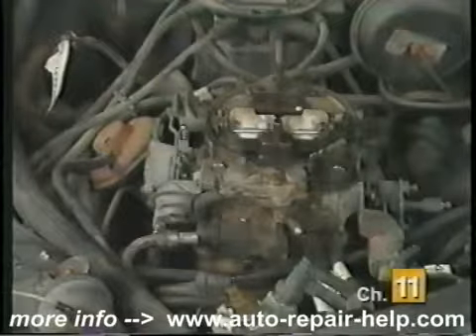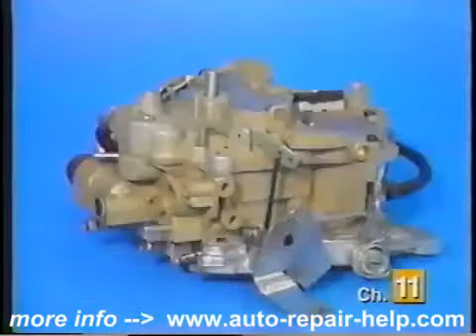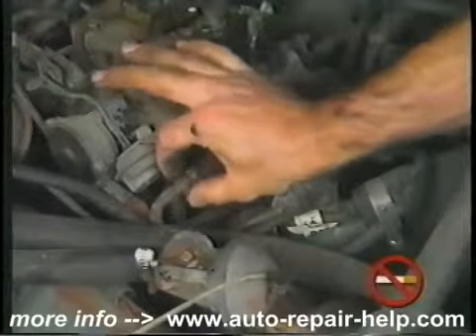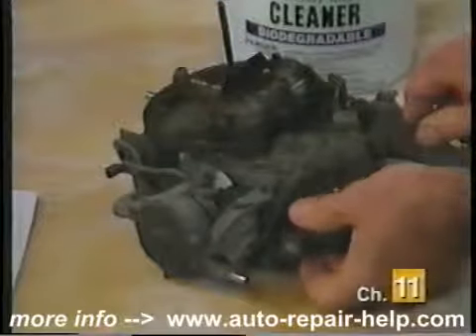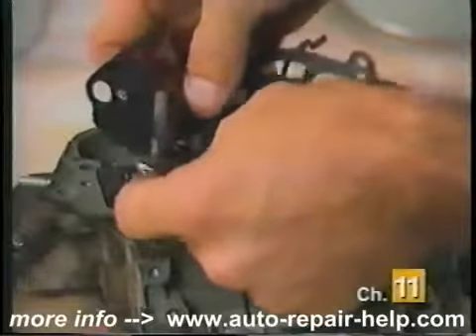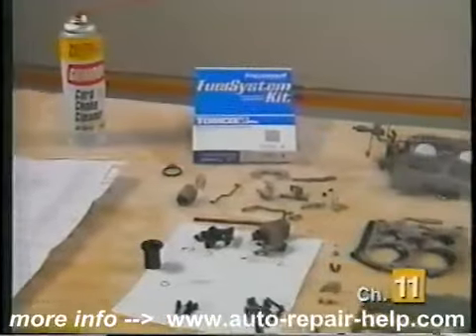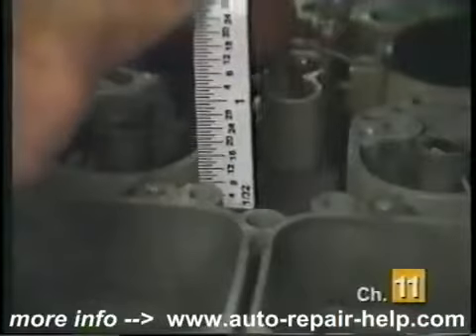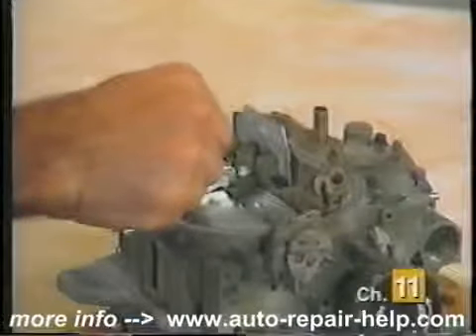AUTO REPAIR Carburetor Tune up Overhaul & Rebuilding 1 of 2